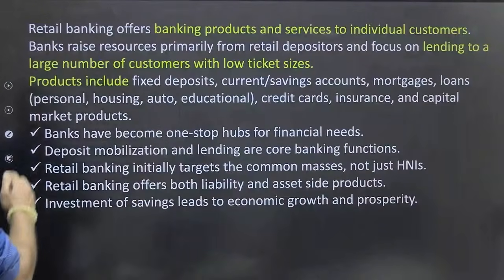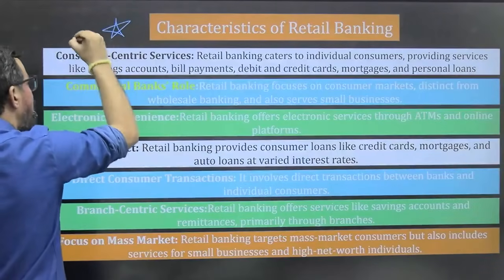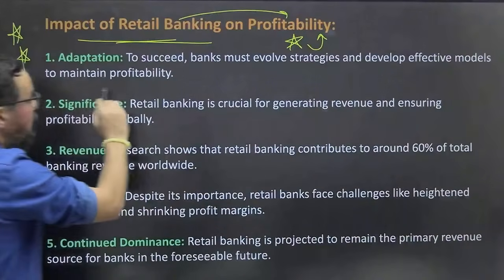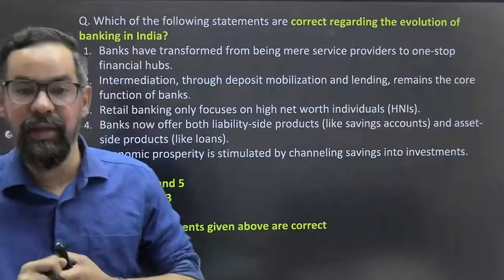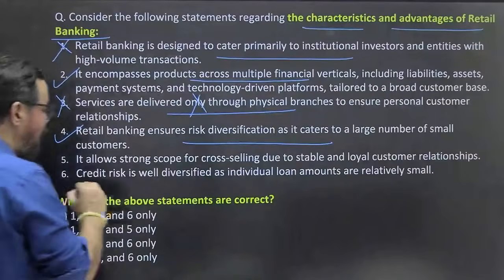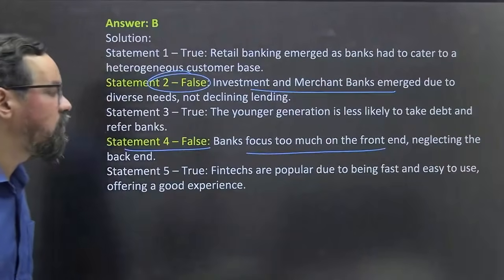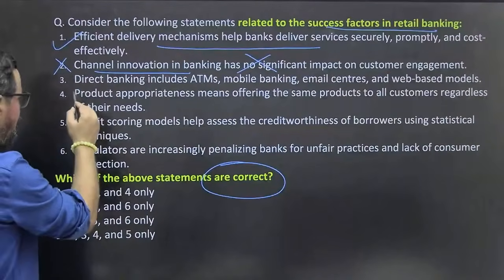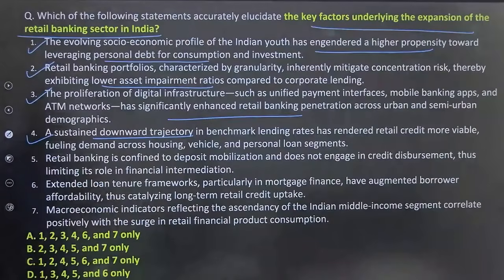JAIIB NOV 2025: RBWM Module A Unit 1 | Retail Banking Basics + MCQs | Mahesh Sir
JAIIB NOV 2025 – RBWM Module A Unit 1: Retail Banking Simplified!
In this session, Mahesh Sir explains all the key concepts from Unit 1 – Retail Banking under Module A of the Retail Banking & Wealth Management (RBWM) paper, as per the updated IIBF JAIIB 2025 syllabus.

📌 What’s Covered in This Video:

✅Definition, features & functions of retail banking
✅Types of retail products and customer segments
✅Distribution channels & technology in retail banking
✅Practice MCQs with detailed explanations
✅Concept clarity + exam-oriented approach